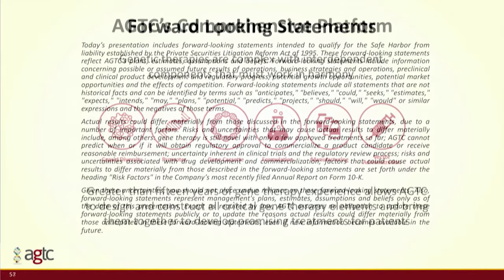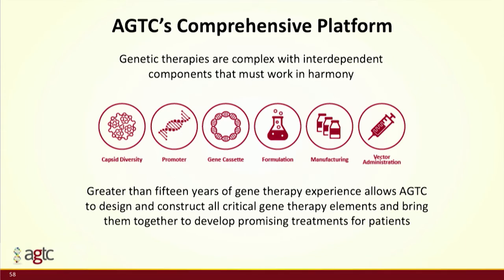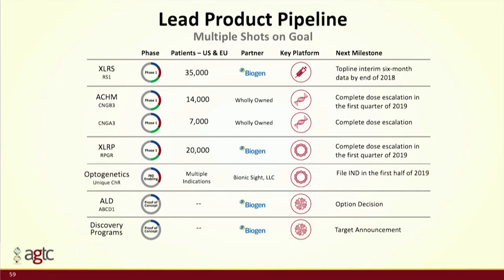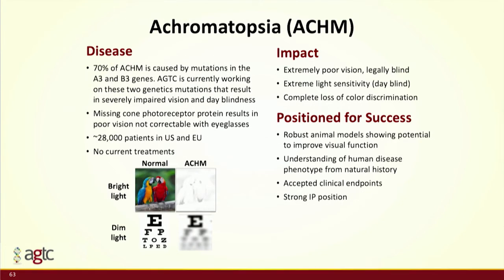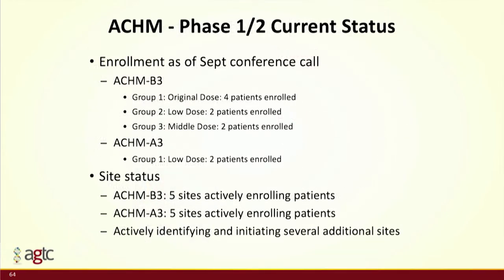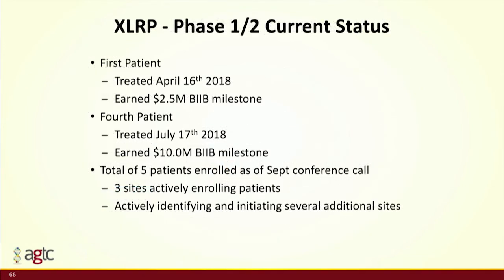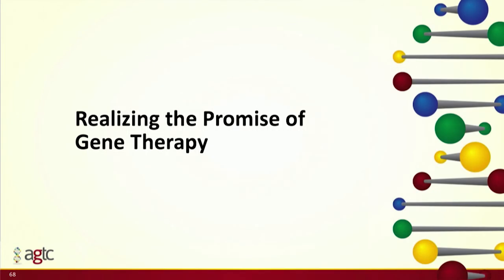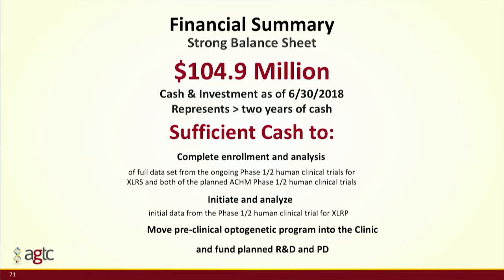AGTC Pipeline: Four in Hand, One on the Way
AGTC has four ongoing clinical trials of its gene therapy products for orphan indications in ophthalmology with readouts due over the next year, president and CEO Sue Washer reports. She also talks about the optogenetics program in collaboration with Bionic Sight to restore light-sensitive protein function in retinal ganglion cells.

About OIS